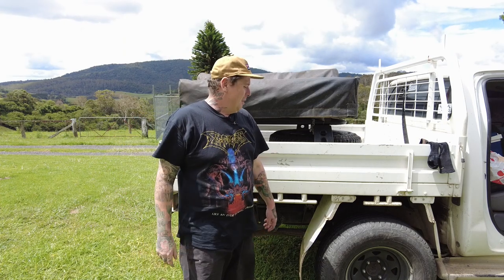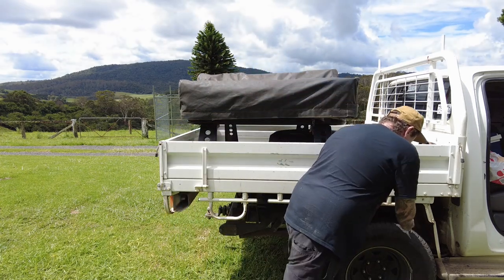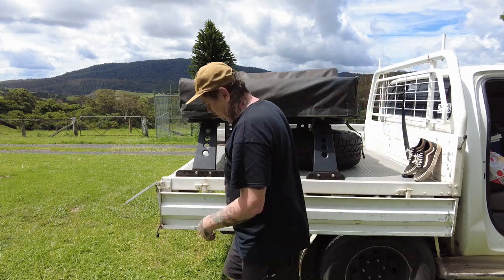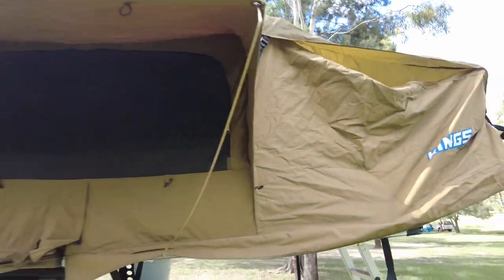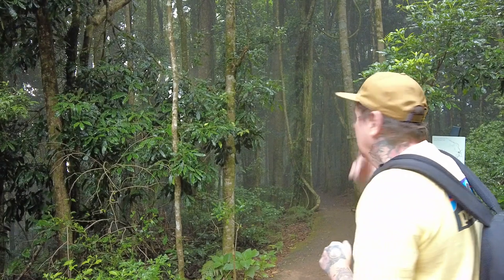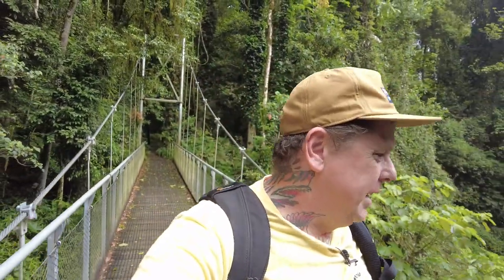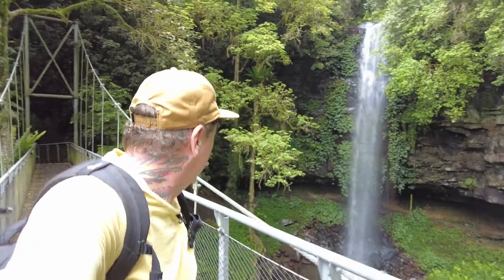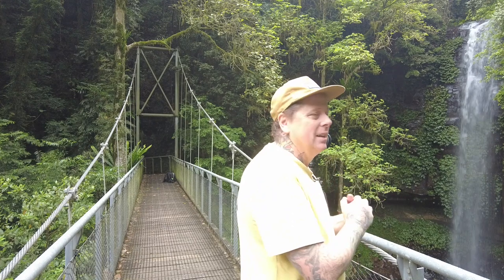Landscape Photography adventure part 2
This week is part 2 of my landscape photography adventure around the N.S.W northern tableland. In this episode ill show you round my camper set up and how easy and quick it is to set up camp. The next place I travel to is Dorrigo National park to capture crystal shower falls. My landscape photography adventure ends there and after a 5km walk its time to head home. I loved the northern tablelands and the New England National park and ill be back for more adventure's.